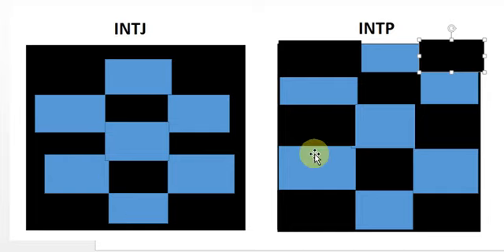INTJ and INTP - Theory on Different Mental Processes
This video is something I made a while ago to consider the differences between the mental processes of the INTJ and INTP. Free as always. Enjoy.